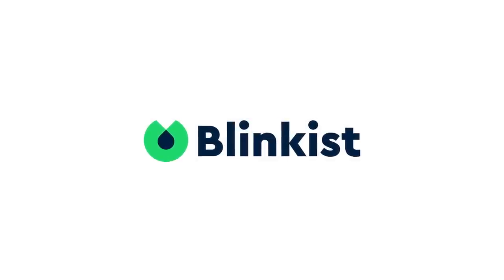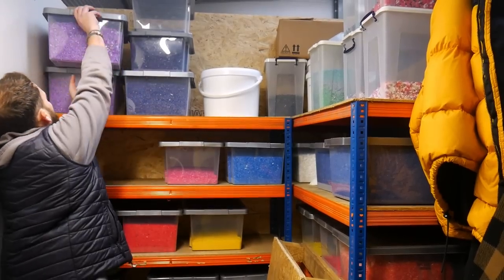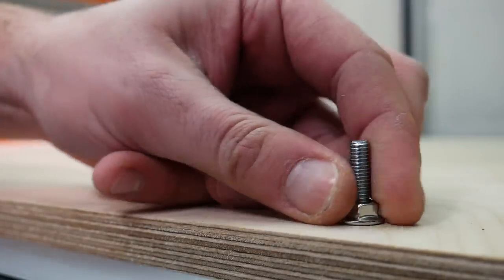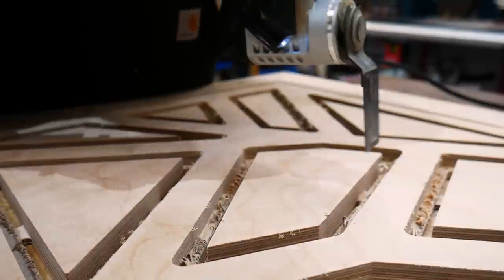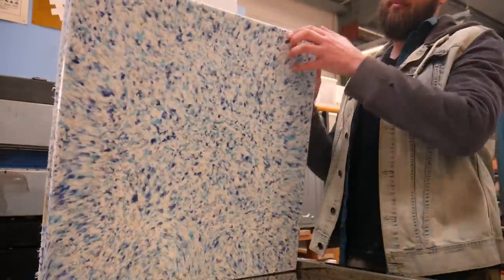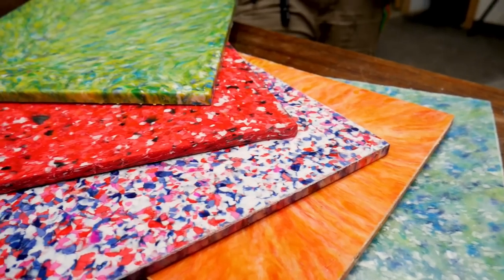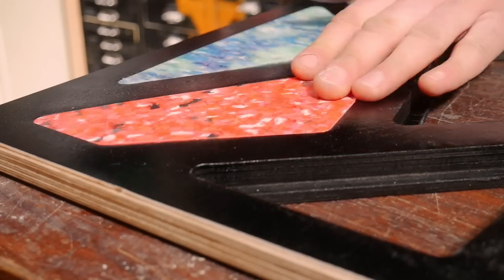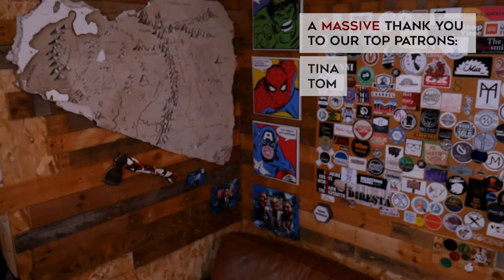From Epic Movies to an Epic Table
We've been collecting forgotten about DVDs and shredding all the cases down into recycled plastic stock for our products and projects. This video is our take on a stained glass window, but using plywood and recycled plastic instead. This project was hugely inspired by Jimmy Diresta's stained glass window video.

The sheet was made using our awesome new sheet press from the wonderful folks over at CR Clarke - you can find out more about their recycled plastic machinery

The frame was cut using our Stepcraft D840 CNC powered by Vectric Aspire 11. We cut all the plastic pieces using our Wazer water jet cutter, which Wazer sponsored some of the purchase. for more details on the water jet cutter.